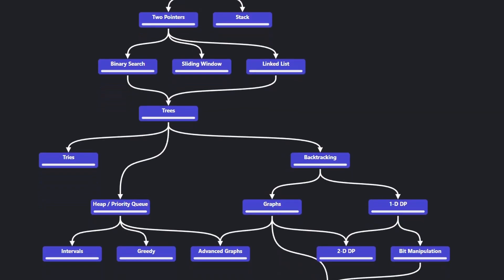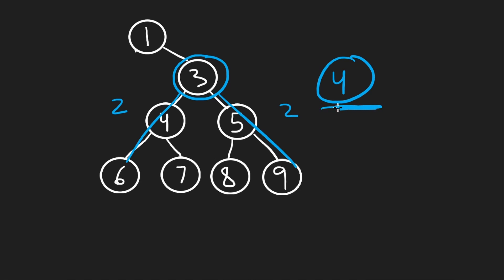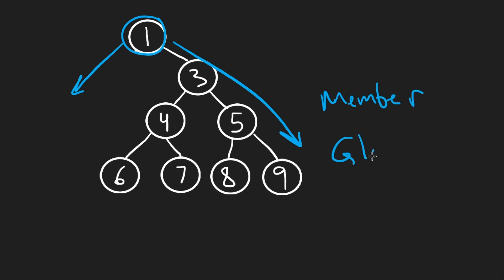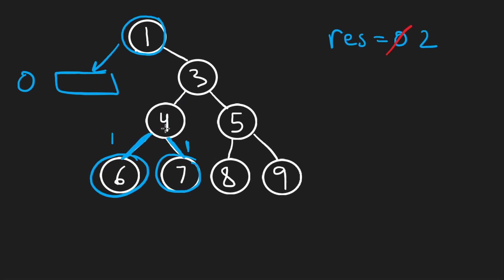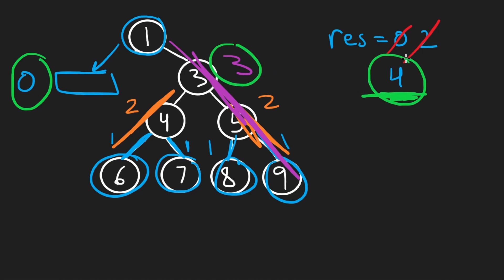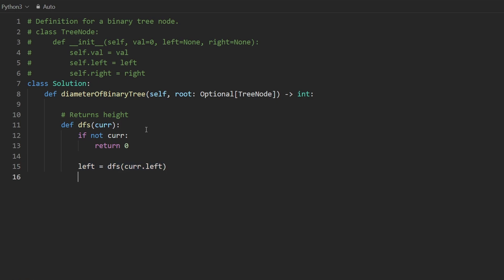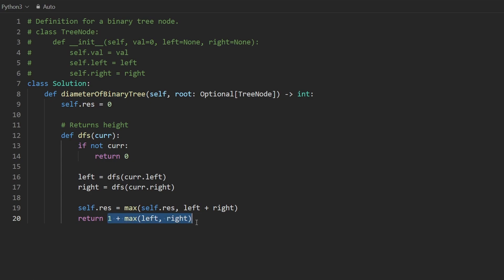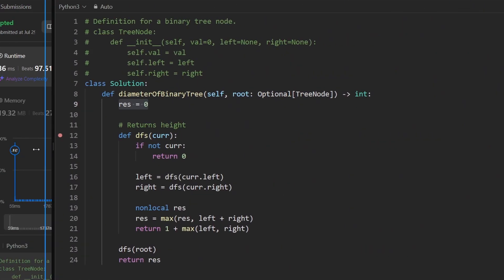Diameter of Binary Tree - Leetcode 543 - Python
0:00 - Read the problem
0:30 - Drawing Explanation
4:40 - Coding Explanation

leetcode 543